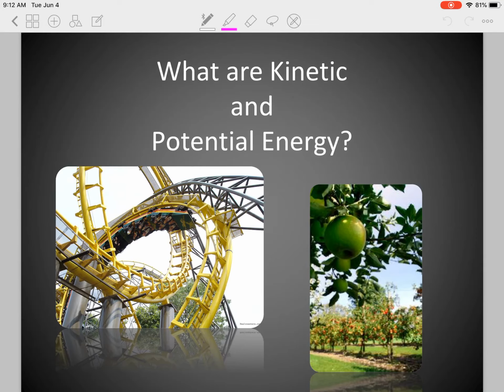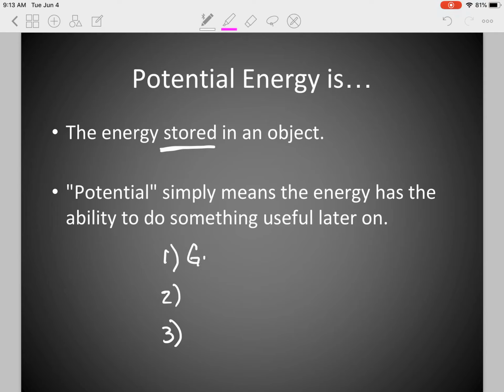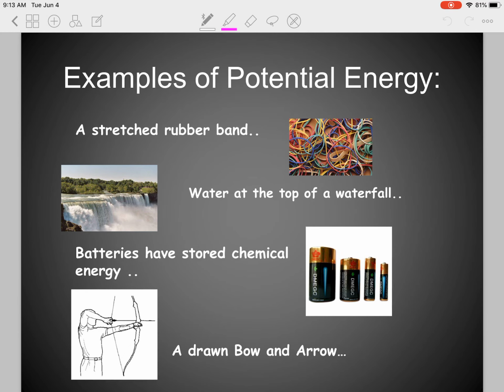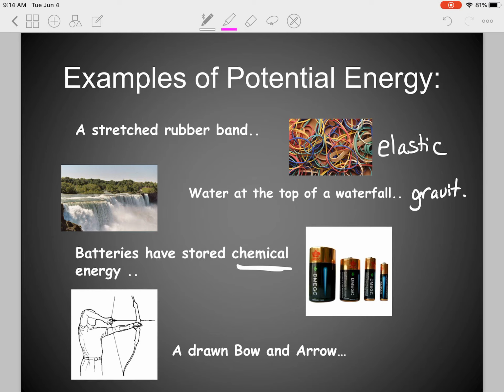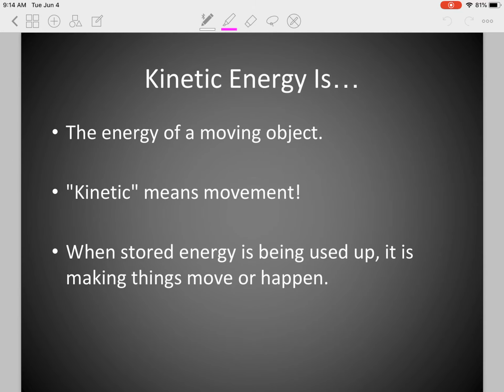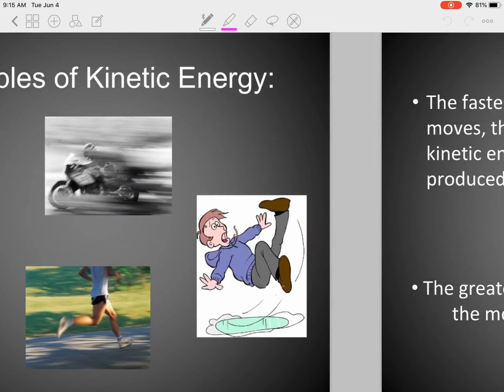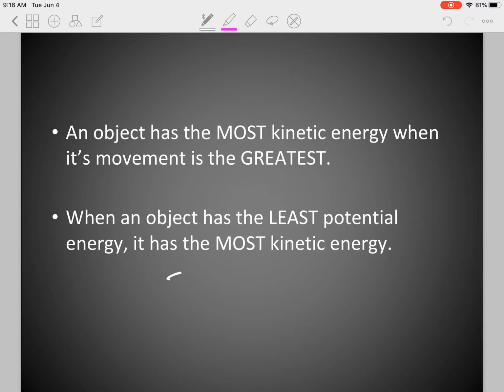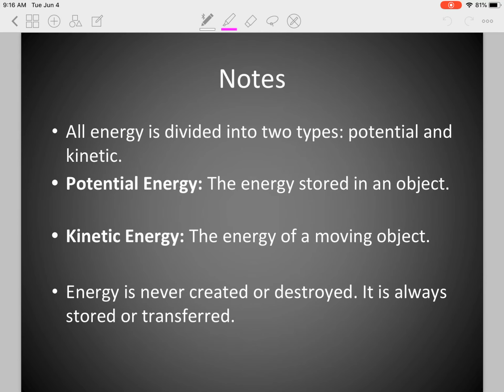Potential and kinetic energy